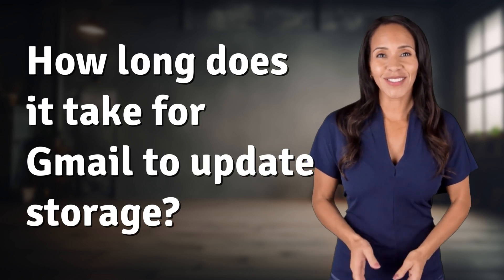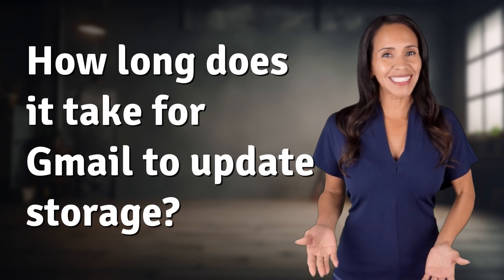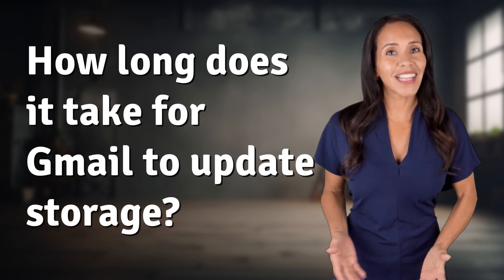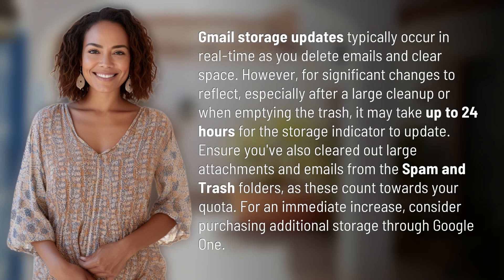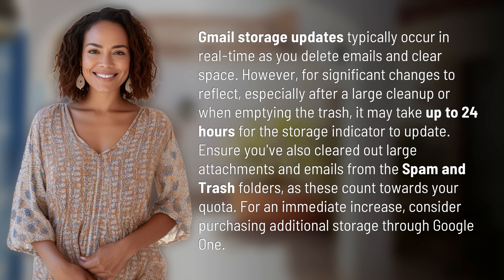How long does it take for Gmail to update storage?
Gmail Storage Update Time: What You Need to Know 👉 Gmail Storage Update 👉 Learn how long it takes for Gmail storage to update and tips to speed up the process. Keep your inbox organized and maximize your storage space with these helpful insights.

Laura S. Harris (2024, February 20.) How long does it take for Gmail to update storage?
    🌐 AskAbout.video